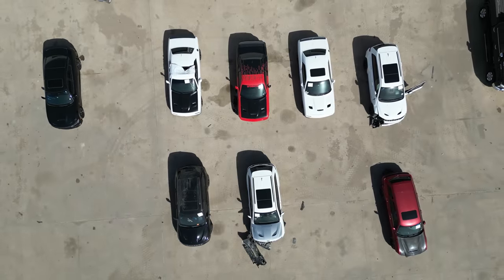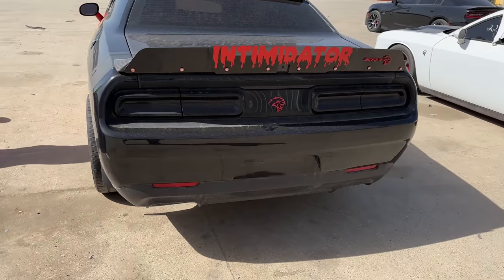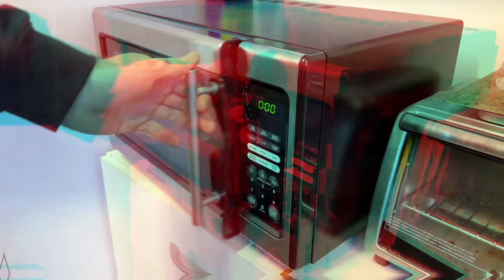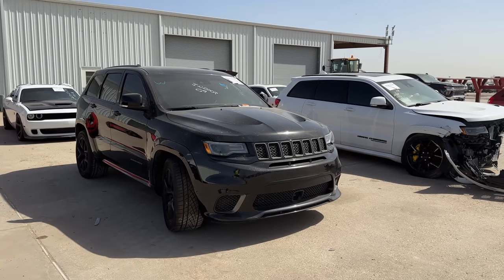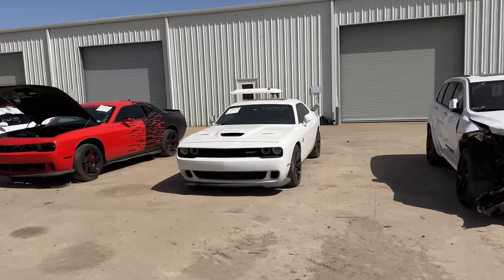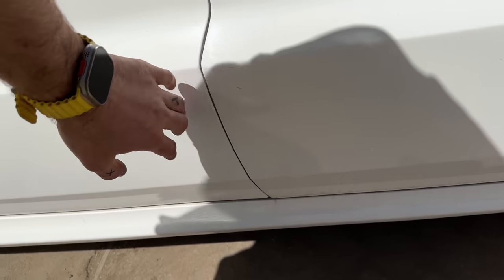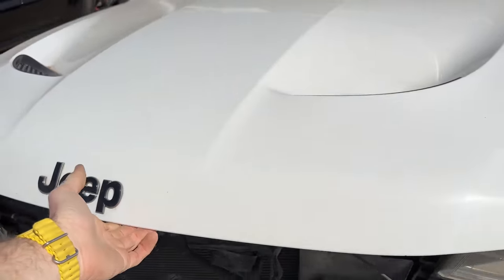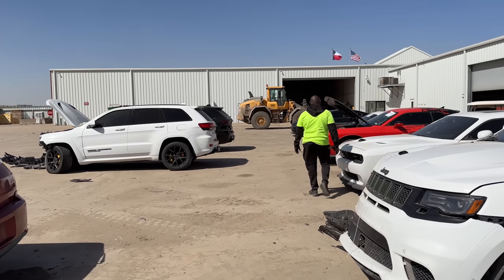Buying STOLEN Hellcats CHEAP At Salvage Auction!?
Today I hit IAA Salvage Auction with the legend @Demonology with some money to spend on stolen Dodge Hellcats & Trackhawks! We find a Dodge Challenger Hellcat that looks BRAND! Another Hellcat that's missing well, almost everything, A three pack of Trackhawks from Good to Bad to REALLY Bad, a Dodge Durango Hellcat and SO much more...

The only problem? We both found a car we want to buy and nit just so happens it's the same one..

Once these cars come up at auction it's going to be time to spend some serious money!

Have a Totaled Dodge Hellcat or Demon story of your own? You know what to do!

  @scraplifedalt       - ScrapLife in Spanish!